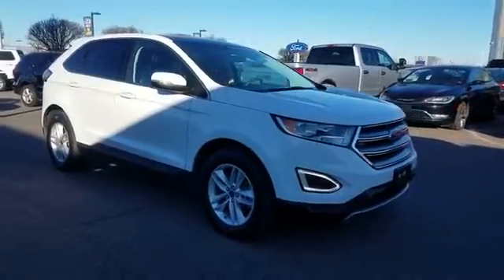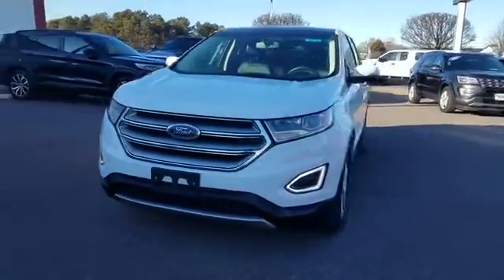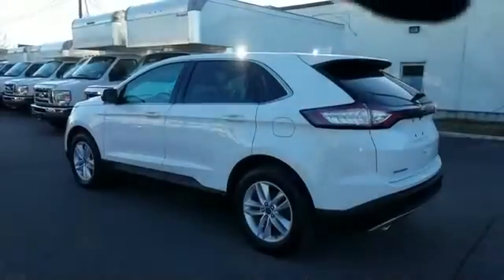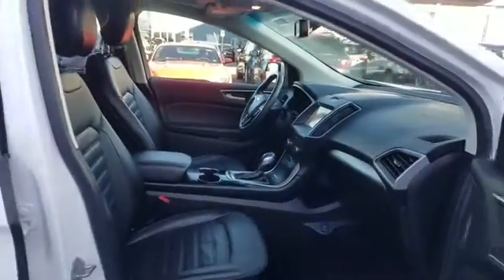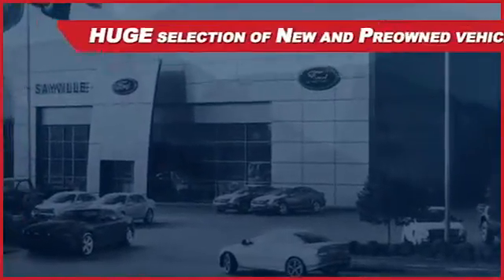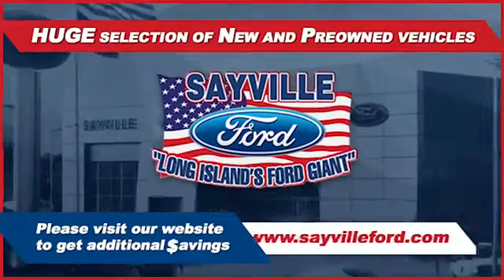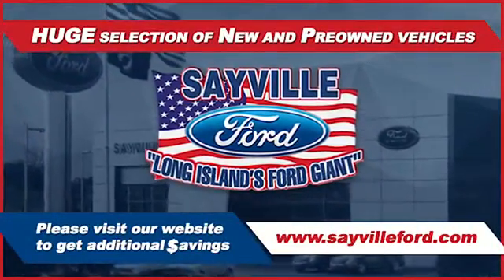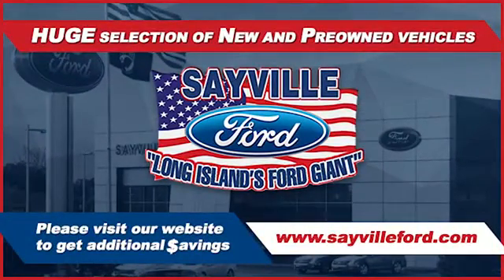Used 2016 Ford Edge SEL 2FMPK4J96GBC62025 Sayville, Patchogue, Smithtown, Bay Shore, Port Jefferson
2016 Ford Edge SEL 2FMPK4J96GBC62025 Video

This 2016 Ford Edge SEL 2FMPK4J96GBC62025 is full of phenomenal features such as: